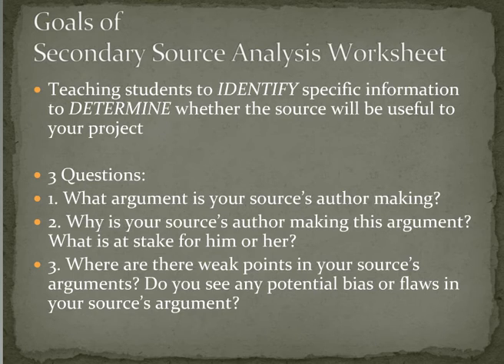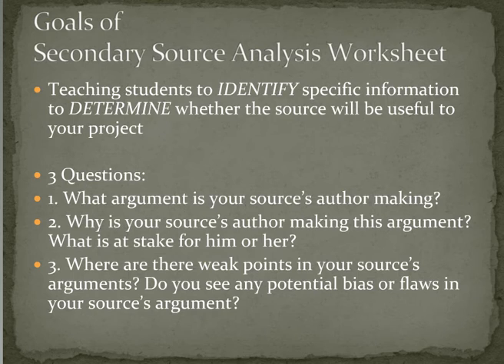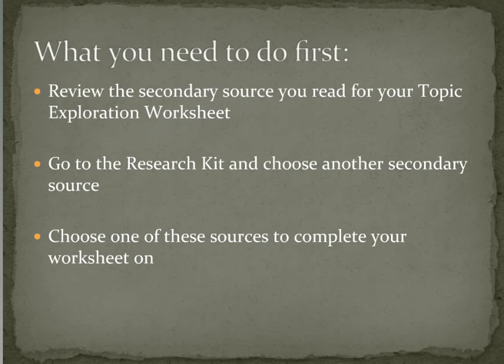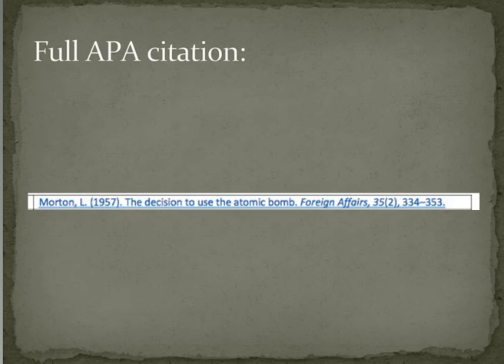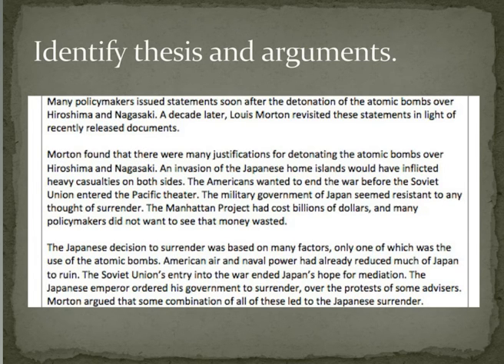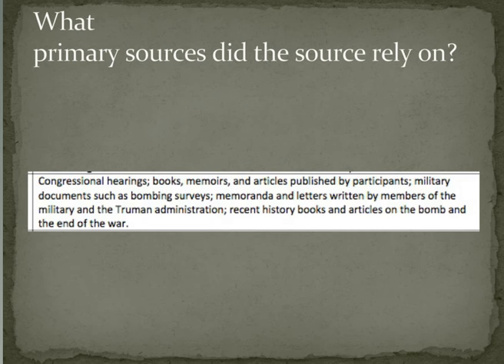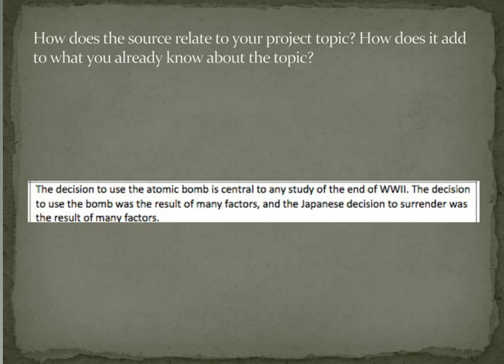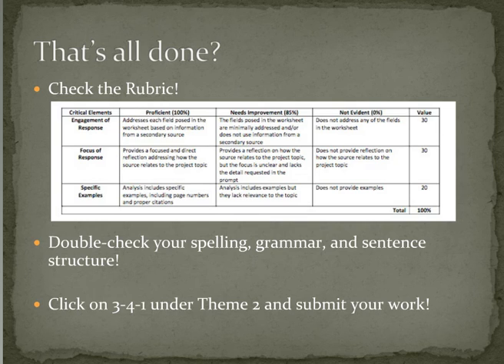HIS-100 Week 3 Secondary Source Analysis Worksheet CC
Tackling the Secondary Source Analysis Worksheet in HIS-100? Watch this video to receive answers to your questions!